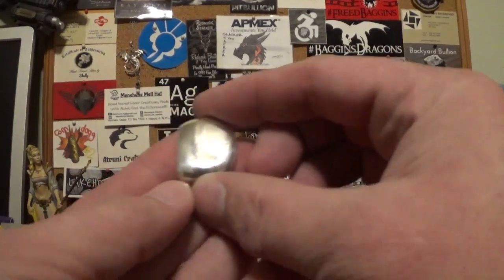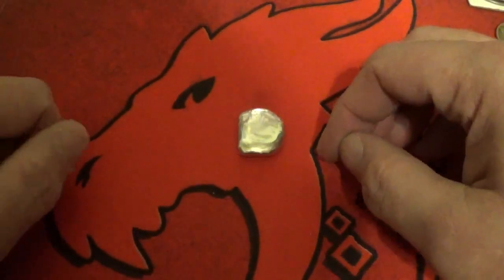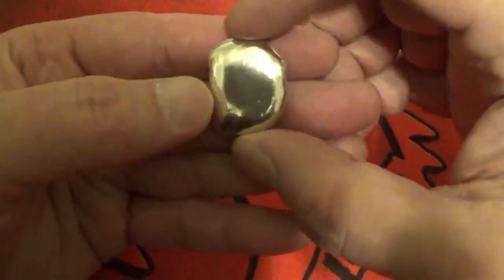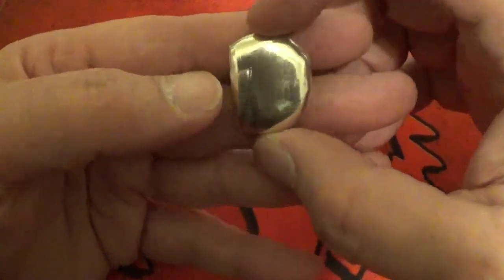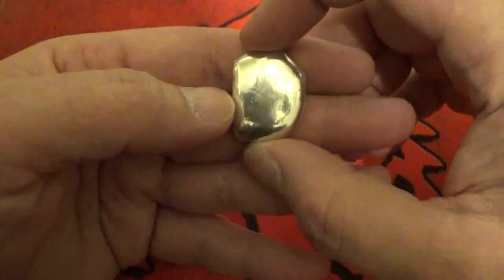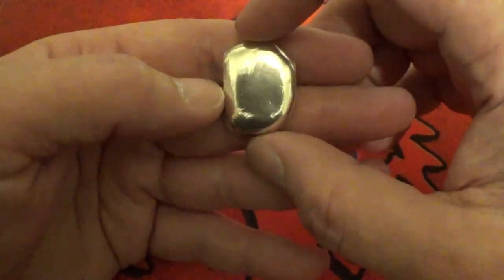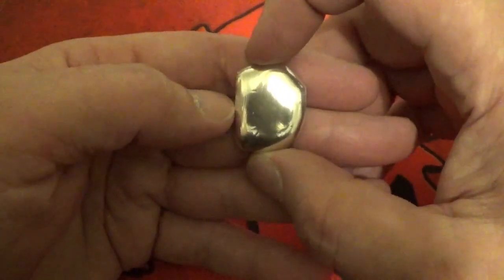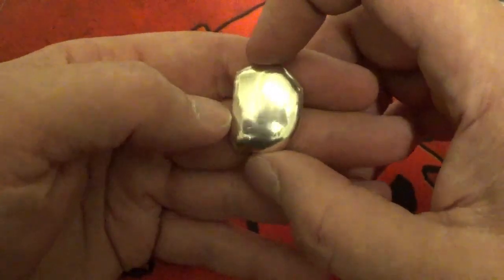The Vote!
In my last video I put up to the community to vote on the fate of one of my latest pieces. It was a failed attempt, but a nice pour all the same.

Should I melt it, or save it? That was the question. The community responded! Please watch this video and see the outcome of THE VOTE!

This video was produced and edited by software by FILMORA.